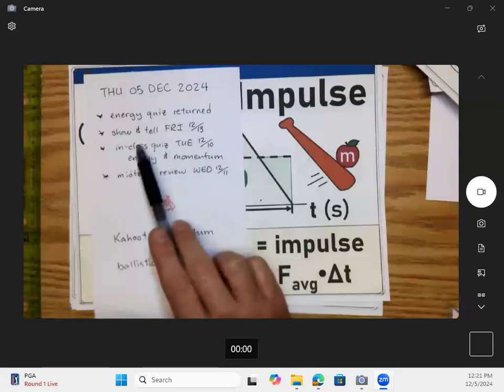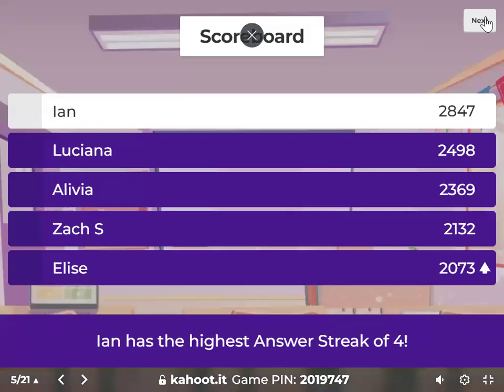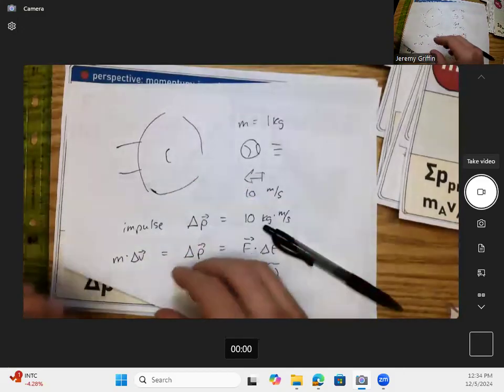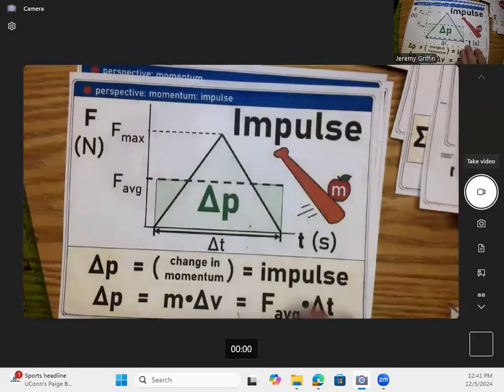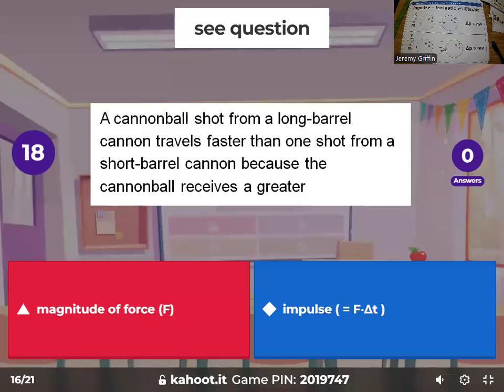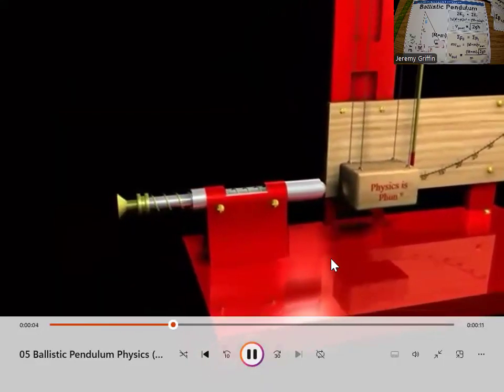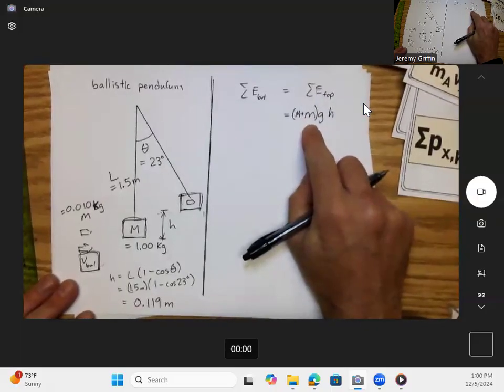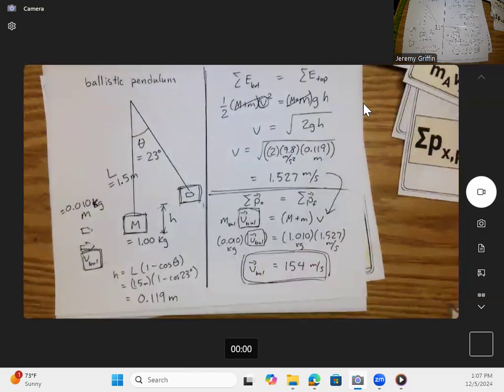2024 1205 - Physics Day 72 - Momentum Kahoot & Ballistic Pendulum